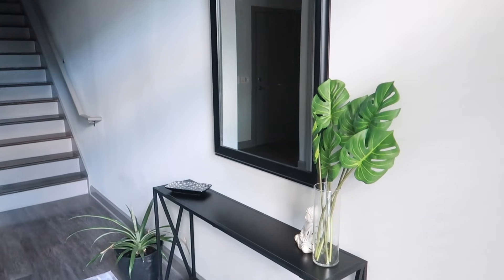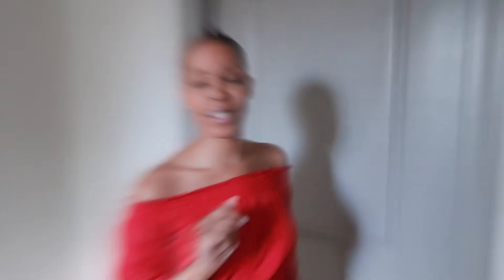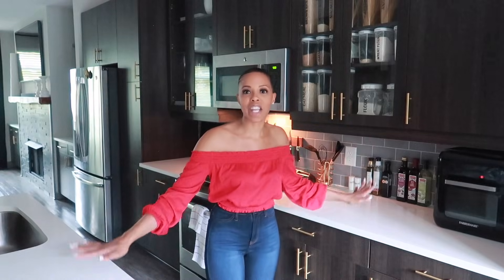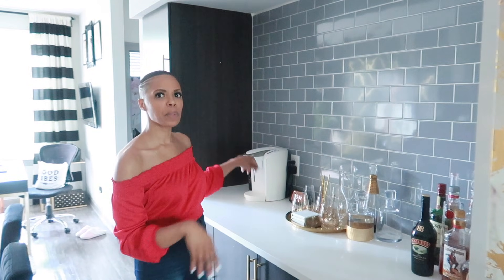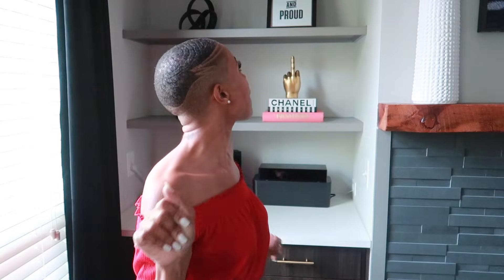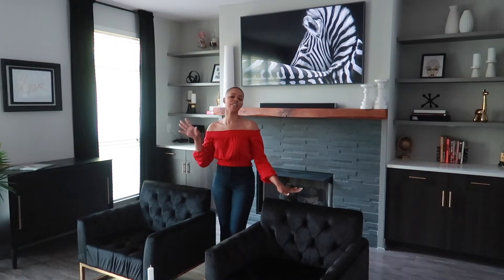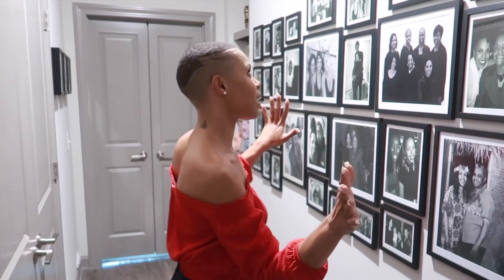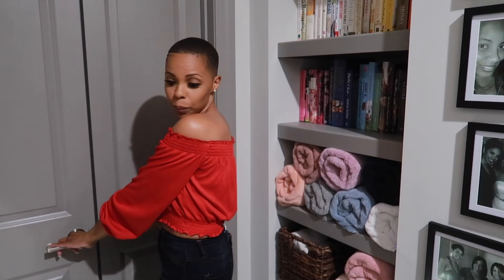MODERN APARTMENT TOUR | ATLANTA, GA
You all asked and I delivered. Here is the much anticipated apartment tour. I hope you enjoy my place as much as I do and even if you don't I still love you.

Powder Room:
Flower Mural
Black removable wallpaper

Lady Lounge:
Stripped Curtains - No longer available
Hanging lamp - No longer available
Black removable wallpaper
Gold tape
Couch - No Longer Available
Side Table
Supreme Models Book
Brown Bohemian Book

Cabinet Pulls

Coffee table
Side tables
Media cabinet
CD Storage boxes
Chairs - No longer available
Striped Candles - No longer available
Wall Art Set - No longer available

Master Bedroom:
Nightstand - ( No Longer Available) Similar Style
Pillows - ( No Longer Available) Similar Style
Heated Mattress Pad

Closet:
Shoe Shelves